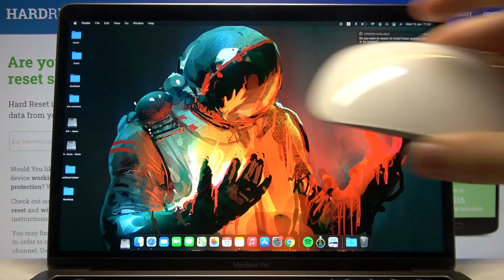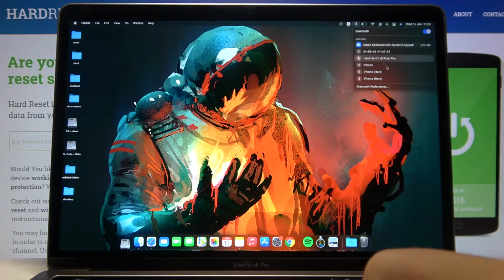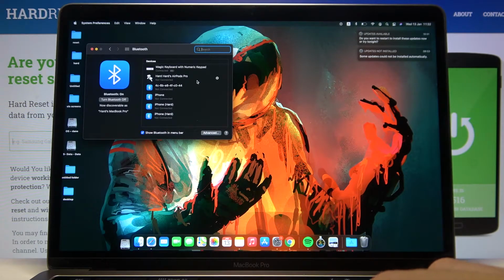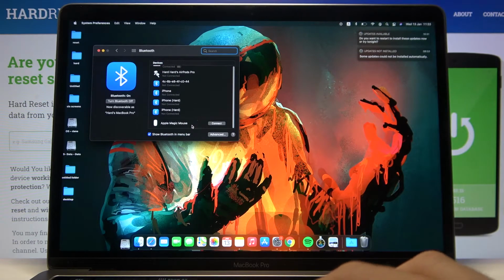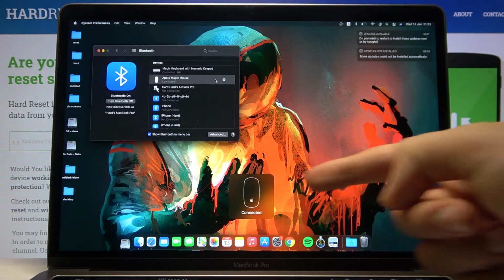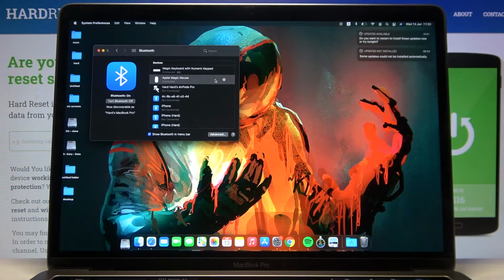How to Connect Magic Mouse to MacBook?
In this video we will show you how to quickly and easily connect Apple products - Macbook Pro and Apple Magic Mouse.

How to Pair Magic Mouse to MacBook? How to Link Magic Mouse to MacBook?